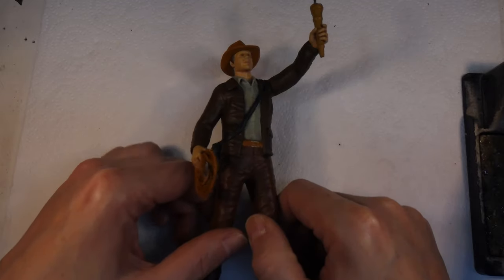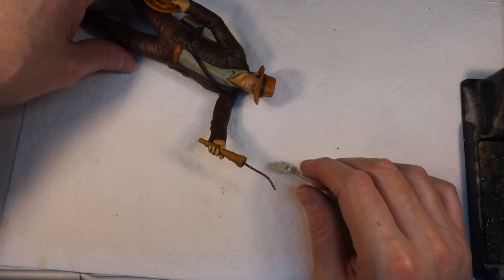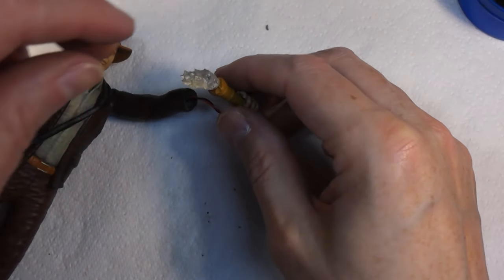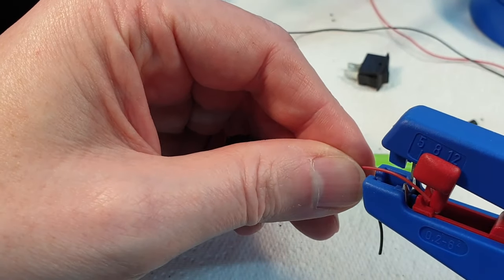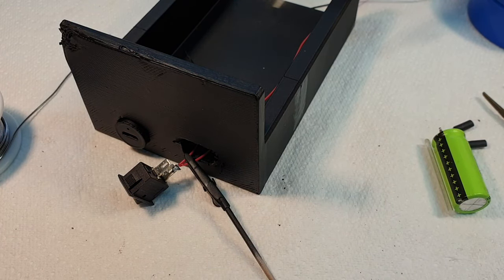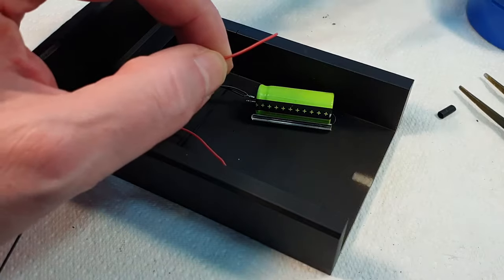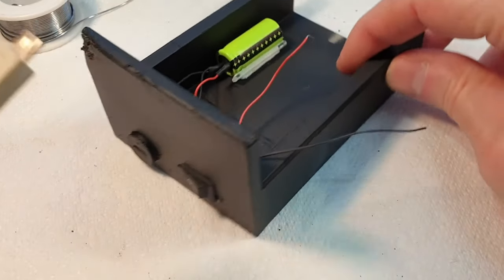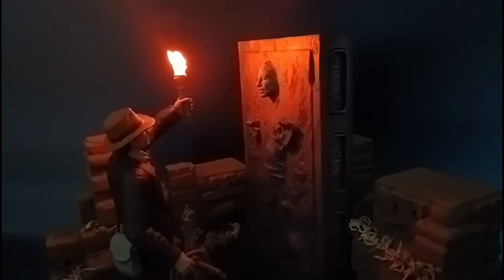Painting a mind bending 3D sculpture for one of my Patrons - Part three - let there be light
Today at Badgerworks, we complete our Indy/Han Solo diorama build for one of my Patrons. In this episode, we get the torch wired up and shine some light on the subject...

Miniature rotary tool

3.7v Miniature Smoke Machine parts:
20A 18650 battery (x2)
5v 25mm fan (x5)

Modeling and general tools and supplies:
1/8"BSP Airbrush quick release kit
3ml pipettes (200)
3M vinyl masking tape
5v TP4056 charging circuit (5 pack)
3.7v 160mah lithium polymer battery
SMD5050 LED (100 pack)
5v Relay board (x5)